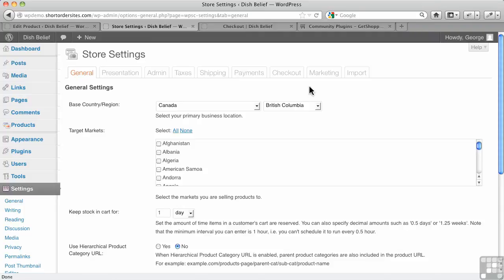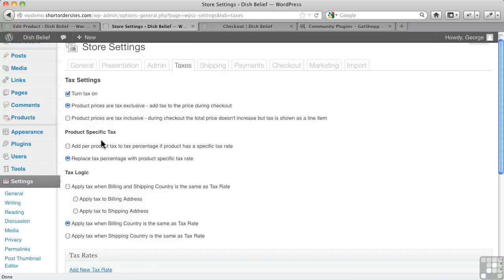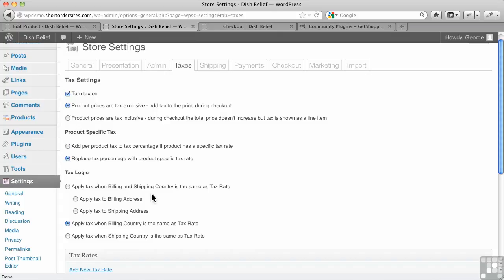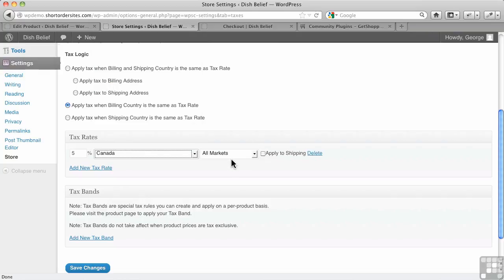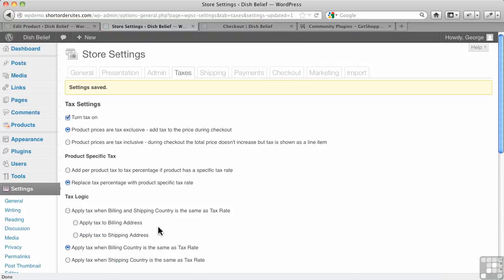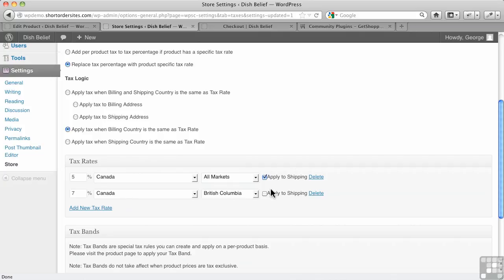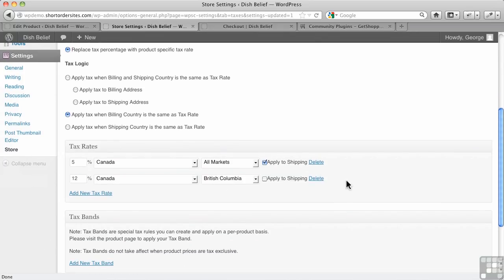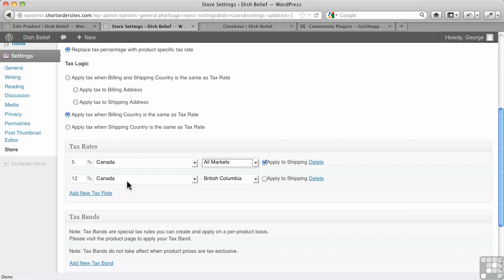WordPress for E-Commerce - 76/132 - Taxes Part 1